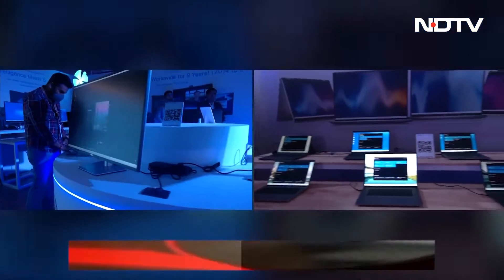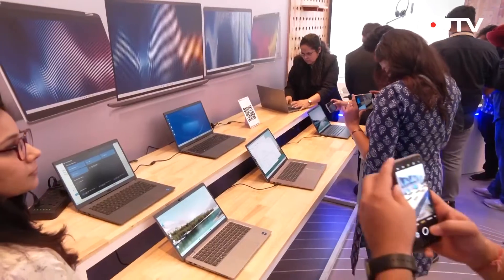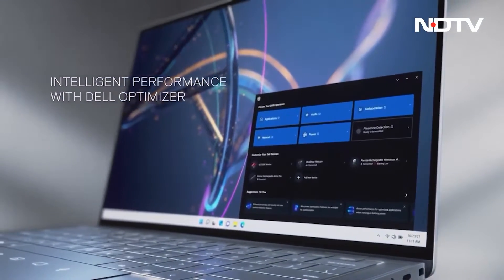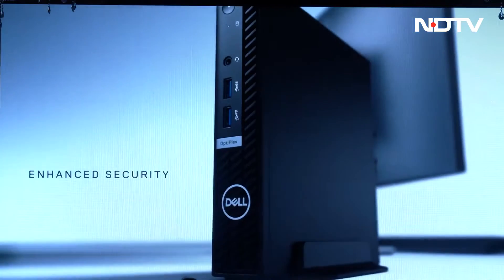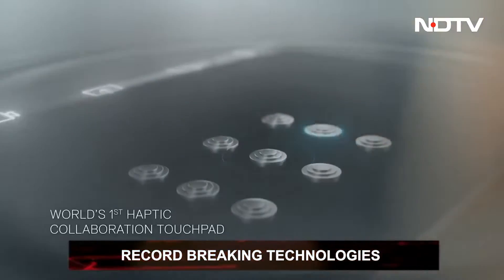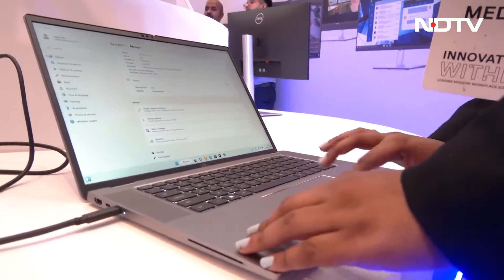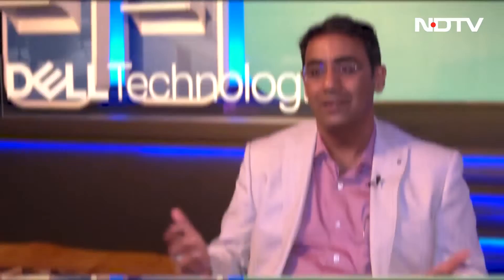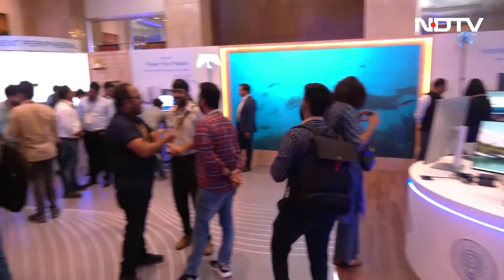Dell's 2023 Commercial PC Portfolio | The Gadgets 360 Show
We bring you highlights from Dell's event introducing its latest commercial portfolio. Watch the story to see all this company has to offer.